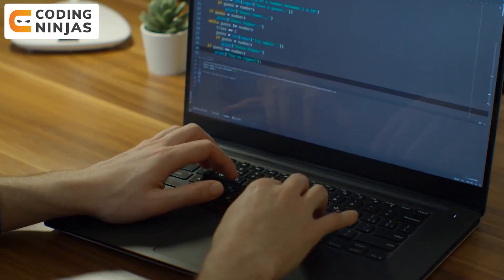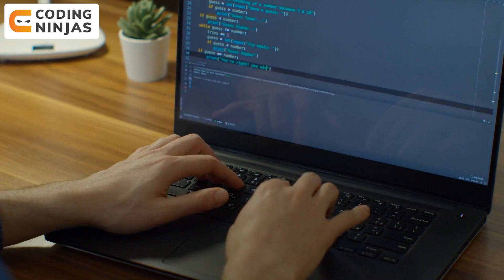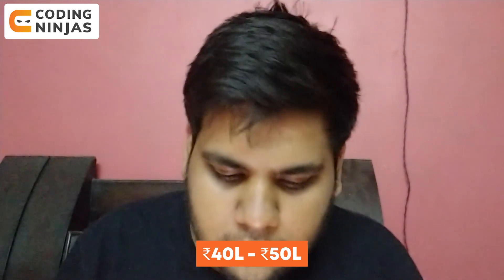Best Career Options In Software Engineering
BEST FREE Resource To Learn DSA, C++, Python, Java, Web Development, Competitive Programming,

In this video, we will be talking about the Best Career options as a Software Engineer

CHAPTERS:
0:00 - Intro
1:43 - Web Development
7:45 - Mobile Development
11:11 - Blockchain or Web3 Engineer
14:15 - Data Scientist
15:53 - Machine Learning Engineer
18:18 - Outro

Best Career Options In Software Engineering  |  @Coding Ninjas